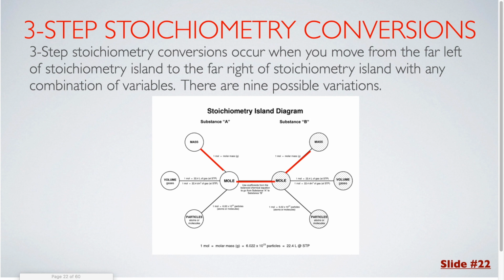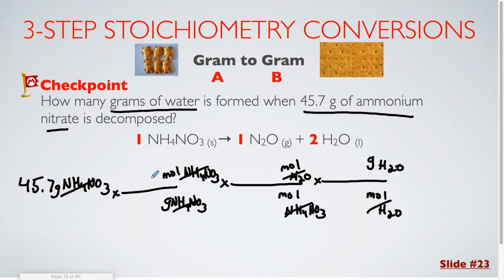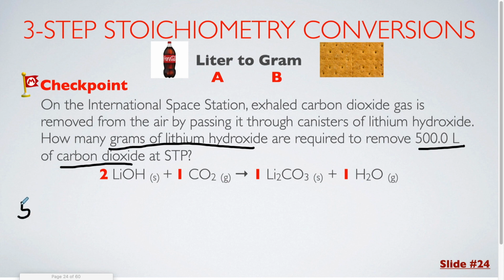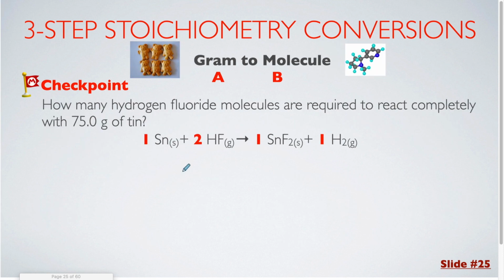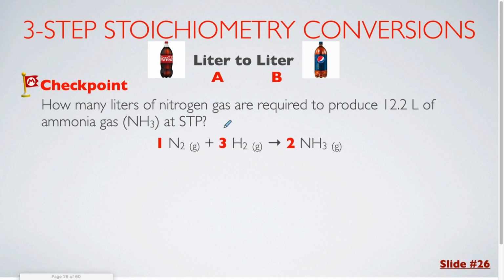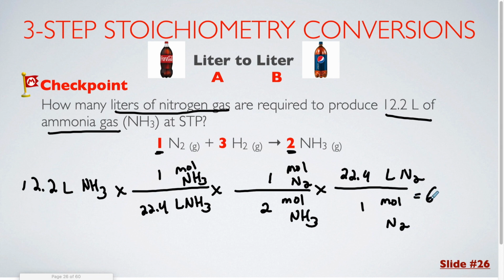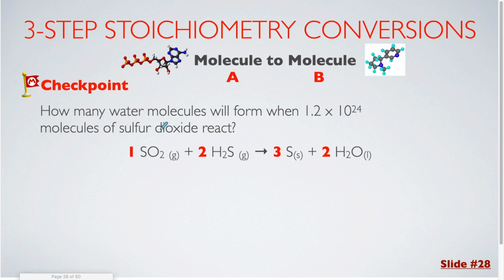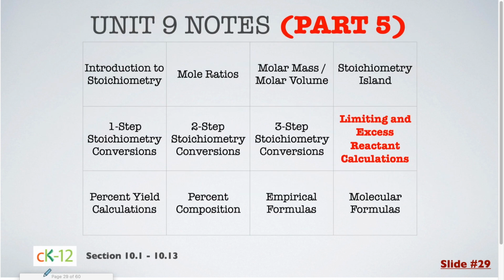Unit 9 Notes Part 4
This is part 4 of 9 for the Unit 9 notes.  Topics covered include 3-step stoichiometry conversions.